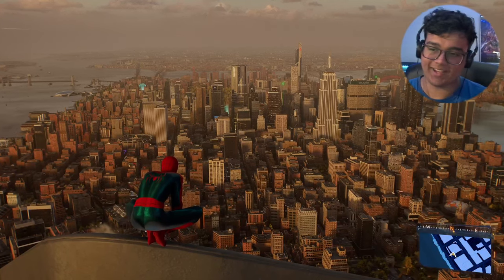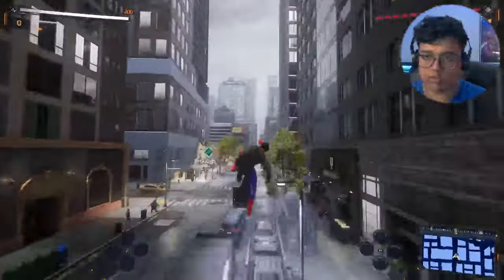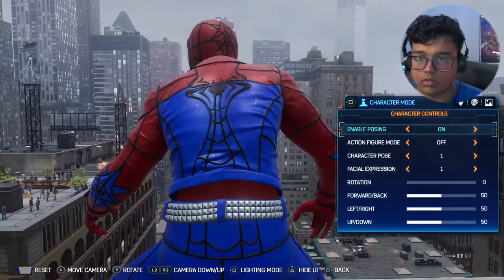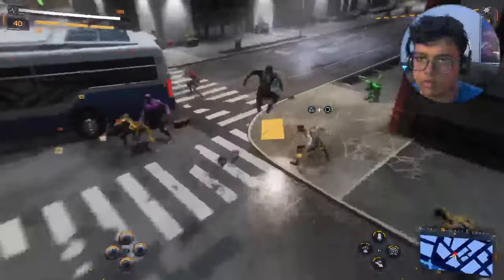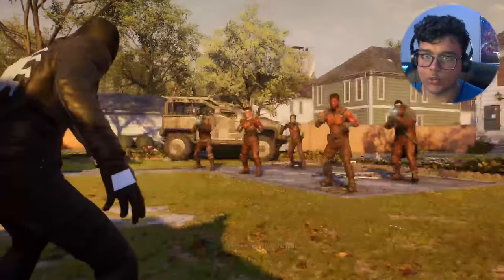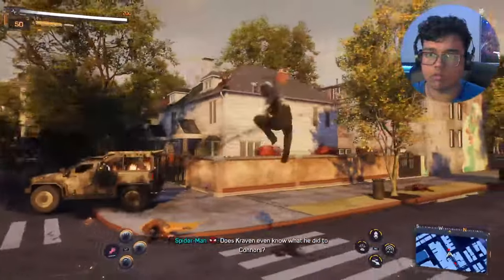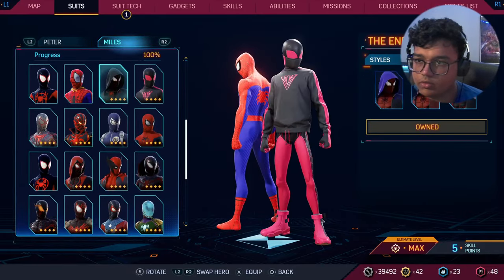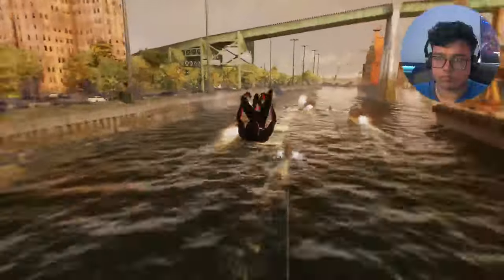Spider-Man 2 - NEW SUIT UPDATE IS HERE!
In this video, the play Marvel’s Spider-Man 2 after getting the new update…

If you actually read this far I Love You 3000💙

Thanks ​⁠